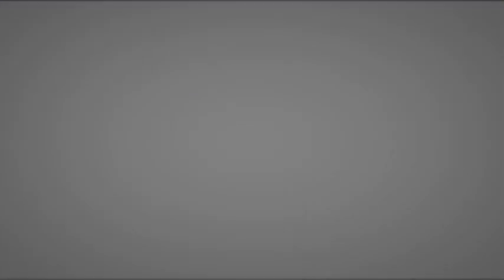ScoobyY x EDITING CONTEST (Third)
Old work